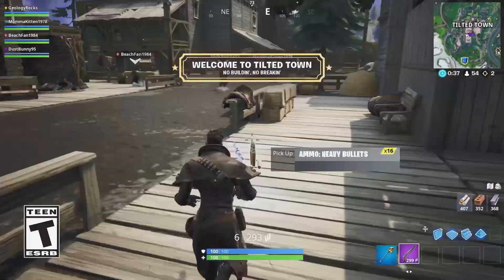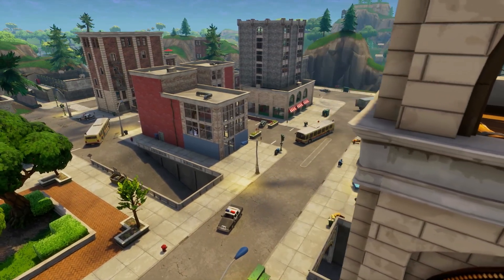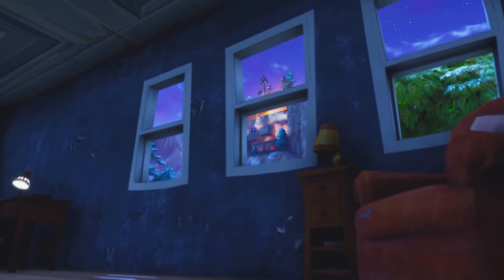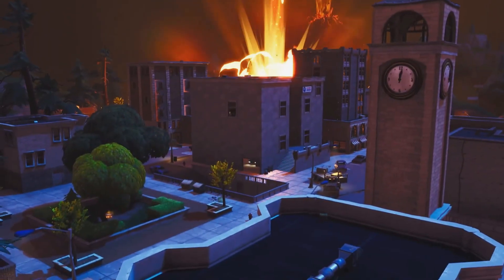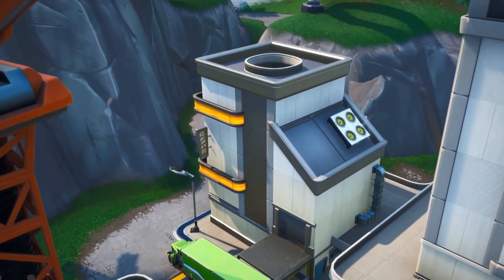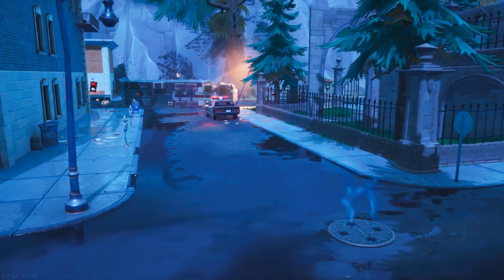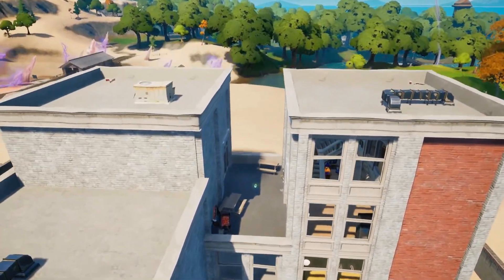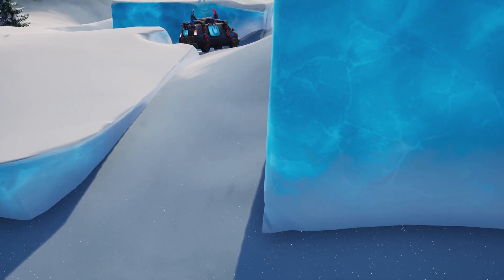The ENTIRE Evolution of Tilted Towers (Season 0 - Now)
This is the ENTIRE Evolution of Tilted Towers in Fortnite. From day 1 of Fortnite till now, Tilted Towers has seen so many changes, such as updates, map changes to even getting destroyed! We are currently in Chapter 3 of Fortnite and it looks like Tilted Towers is making a return! This is a video you don't want to miss! Sit back, relax, drop a LIKE of the video and enjoy!

📩►Buisness Email (For Buisness Purposes Only 📢)

Gameplay Credit:
Vikkstar123
SypherPK
Top5Gaming